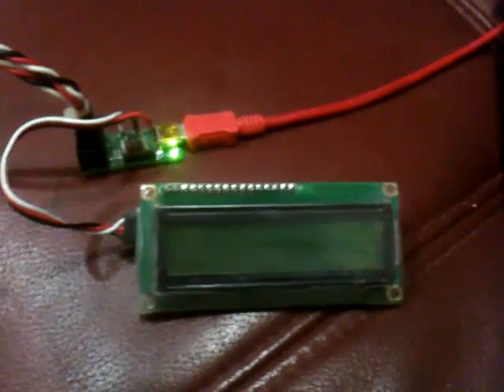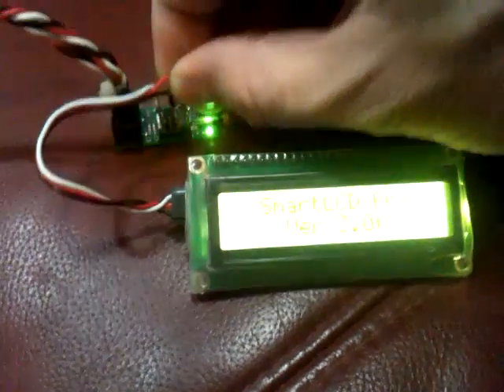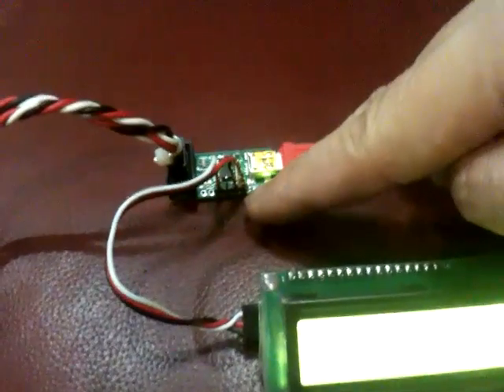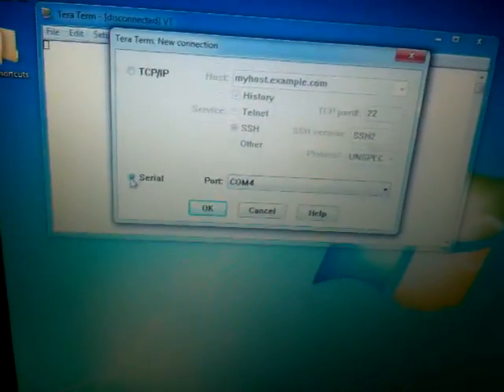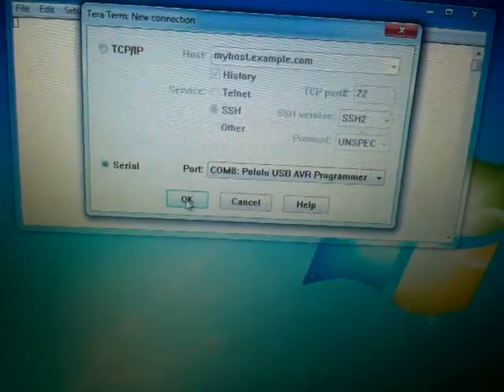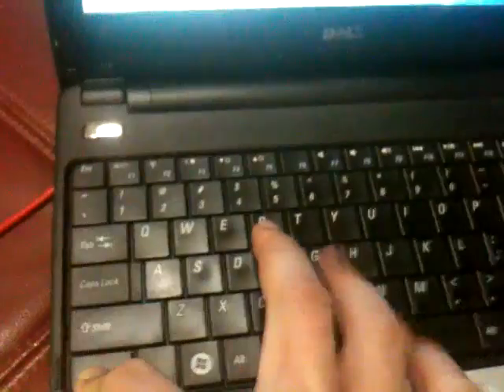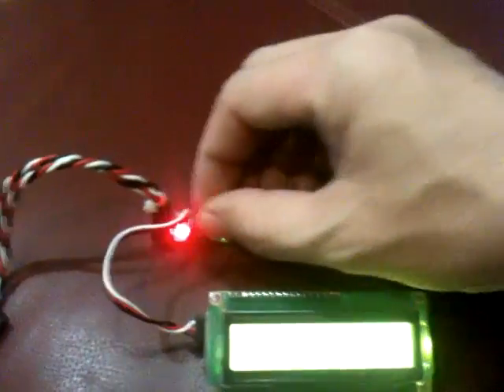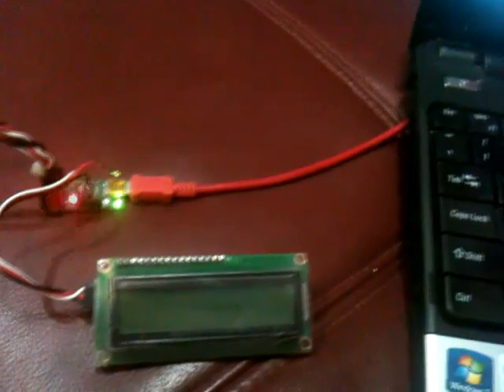LCD Baud rate reset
Demo on how to reset the LCD baud rate back to factory setting - 9600